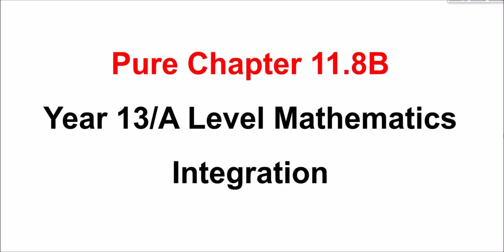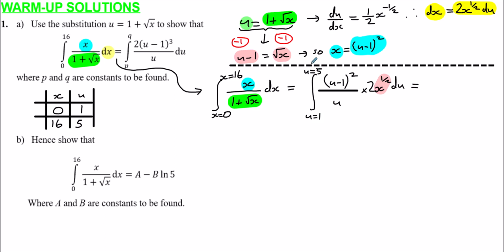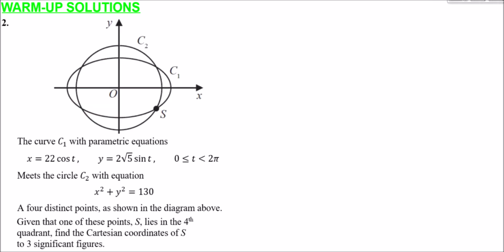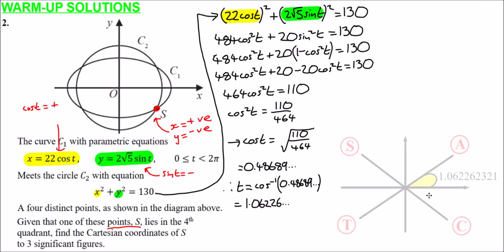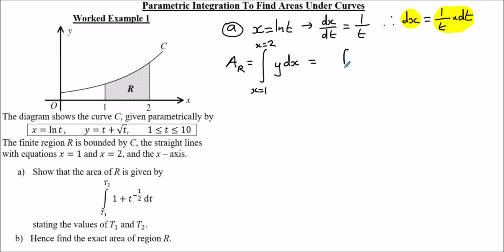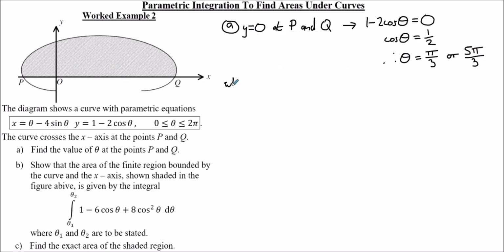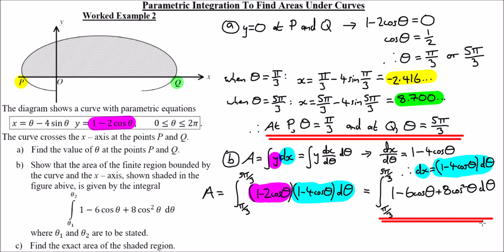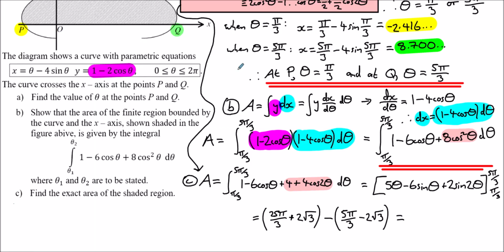Year 13/A2 Pure Chapter 11.8B (Integration)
This second part of 11.8, 11.8B, focus again on finding areas underneath curves, but focuses purely on doing so when the functions are given parametrically.

This lesson is meant as preparation for Exercise 11H, page 315 of the Pearson Edexcel Pure Mathematics Year 2/A2 Textbook.

Introduction:                                                                                                0:00

Solution to Warm-Up Q1:                                                                          1:12
Solution to Warm-Up Q2:                                                                        12:12

PARAMETRIC INTEGRATION TO FIND AREAS UNDER CURVES
Introduction:                                                                                             21:46

Worked Example 1 :                                                                                22:55
Worked Example 2:                                                                                 28:35